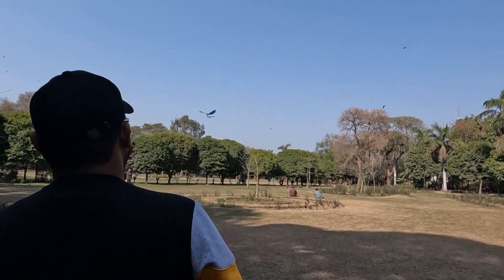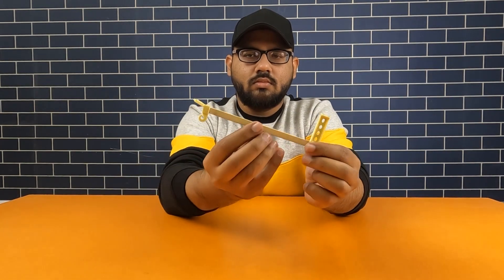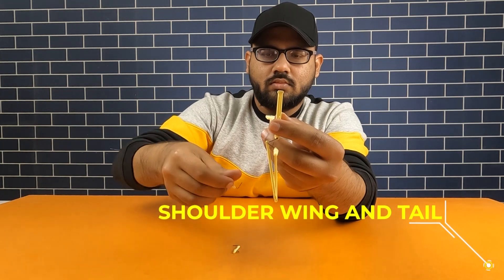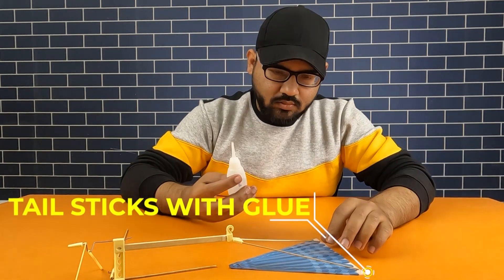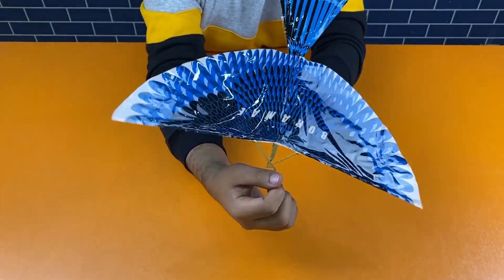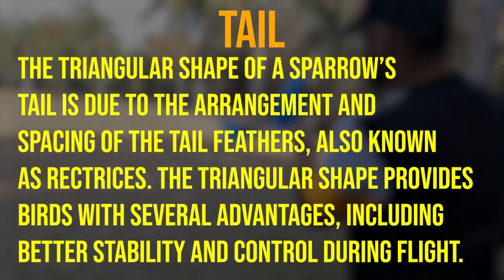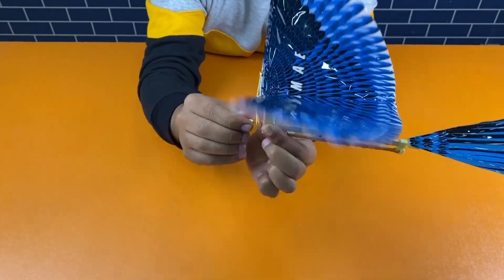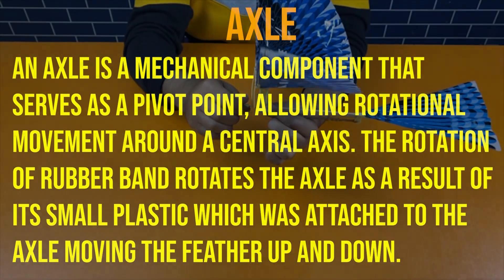How to make rubber band powered flying bird | Flying Bird Ornithopter Mechanism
Today we will learn how to make a flying paper bird.
Take a polypropylene sheet and cut a semicircle on it whose radius is 20.5 cm and total length is 41 cm.
Now mark a perpendicular line 13cm in length from the origin and start cutting the sheet from corner to perpendicular line in a curve shaped like a bird feather.
Now cut a triangle whose base is 14cm and height is 16.5 cm.
Take the base plastic piece and put the ice cream stick in it as you see there is a hole on the upper side put the fry stick in it length of 14 cm.
On the front side, there is 2 small put steel wire one direction on the left side and the second’s direction on the right side.
Now take that plastic tail piece and put fry wooden sticks in its holes.
Attach triangle pp sheet on tail and sticks with glue.
Now attach the plastic tail piece on another side of the ice cream stick.
1) Take sheet wire and bend it at 90* angle as consider wire before bend A and after bend B.
2) Now again bend the wire at 180* the distance of 1cm mark as C and make a 45* angle between B AND C.
3) Again bends the wire from a 1cm distance at 90*.

Take steel wire pass from 2 plastic stick and then bend like z shape and pass it from the base plastic hole, bend it like a hook.
Place both rubber bands on this hook and another side on the tail hook.
Attach two wing supports with these two steel wires.
Place two sticks with wing supports and paste the semicircle sheet on top sticks with the help of glue.
Our paper bird is ready to let test its lever.
Rotate the key or lever clockwise or anti-clock-wise as you rotate, its form bends on the rubber by increasing its elasticity and it works like a key toy.
Now rotate the key and throw it like a plane in the air to see if it flies or not